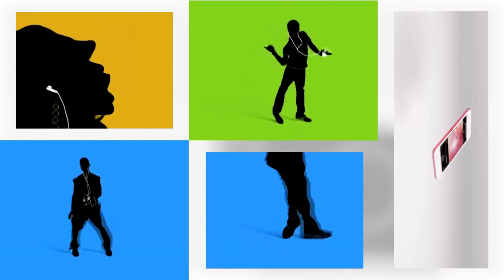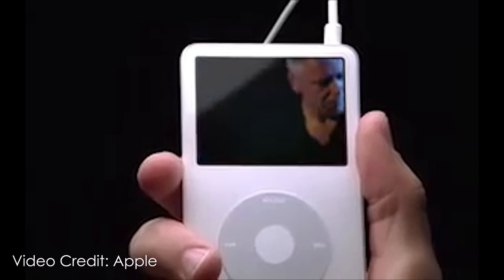What Happened to Apple iPods?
Whatever happened to iPods? Be it a shuffle, touch, a nano or a classic you don't see them around much anymore. Today let's explore what happened to Apple iPods :)

Dell G7 15 Laptop
Keychron K2 Keyboard
Logitech G502 Mouse
Benq 144Hz Screen
Fujifilm Camera Bodies
Fujifilm Lenses
Rode NTG3 Microphone
Rode Videomicro Microphone
Rode Wireless Go Microphone
Audio Interface
Manfrotto Tripod
RGB LED Light
Godox SL-60w Video Light
Apple iPad Pro